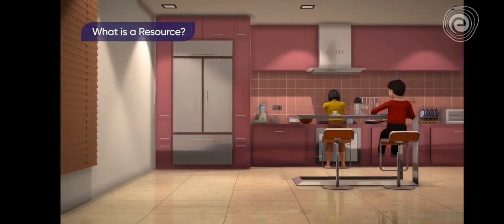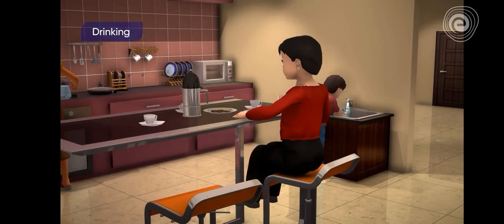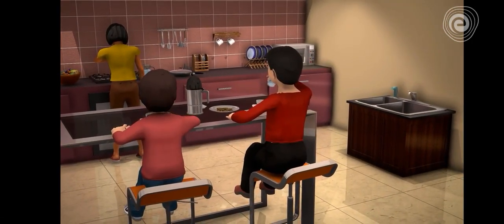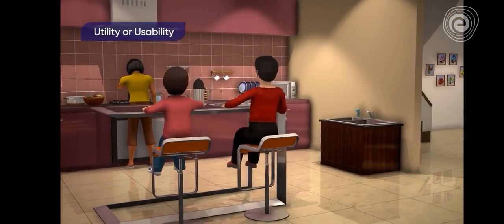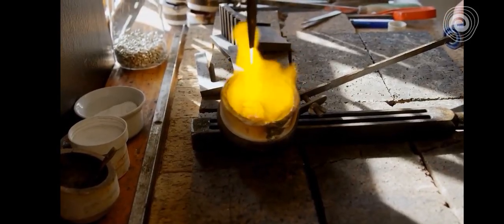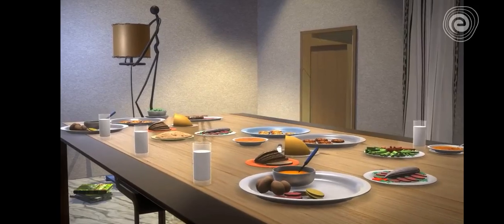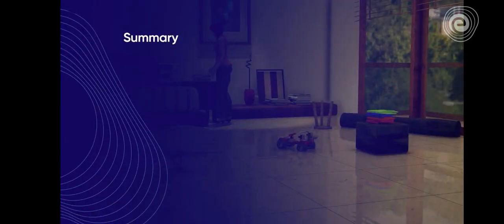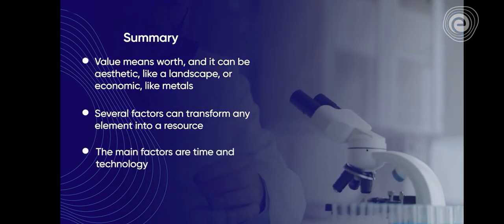Resource [ Geography (class-8) ]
Usability (उपयोगिता):

मतलब: किसी चीज़ को कितना आसान, सुविधाजनक और उपयोगकर्ता के अनुकूल (user-friendly) तरीके से इस्तेमाल किया जा सकता है।

फोकस: इस्तेमाल करने के अनुभव (User Experience) पर होता है।

Utility (उपयोगिता / उपयोग मूल्य):

मतलब: किसी चीज़ में क्या-क्या काम करने की क्षमता (features/functions) है।

फोकस: वह क्या-क्या कर सकती है (Functionality)।